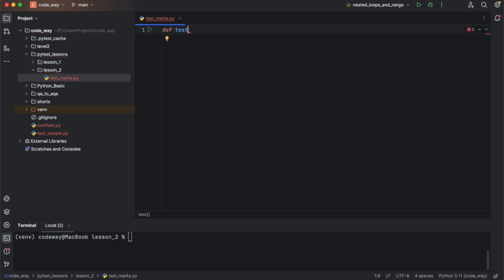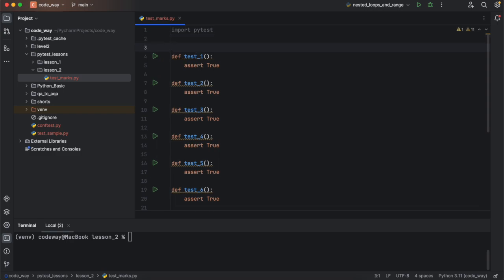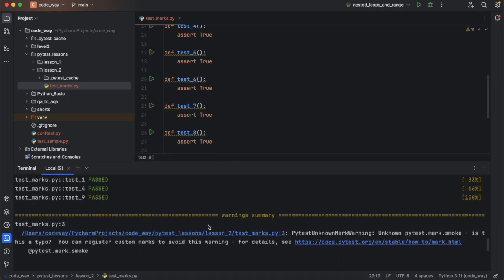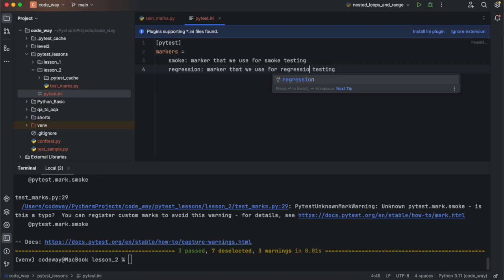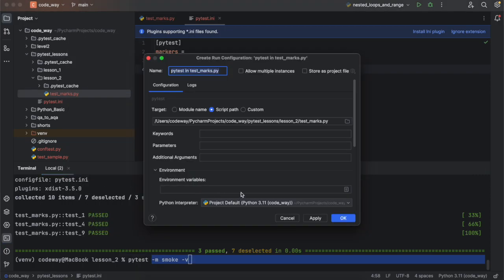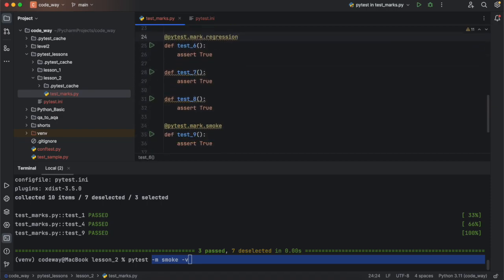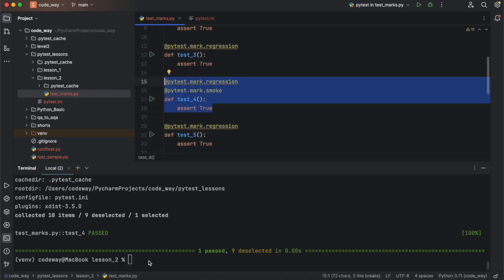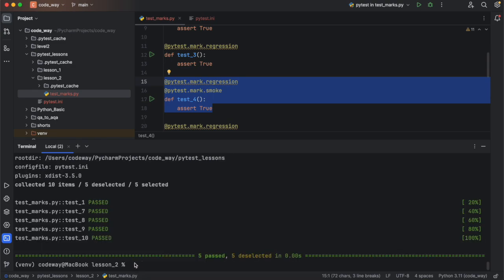AQA Test Automation Lesson 2, marking tests, running tests on labels.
Tasks for better understanding:
If you are doing this  task as subscriber please take screenshots, and send.
Task 1
Create a pytest.ini file and add the markers "regression," "smoke," and "test" to it.
Task 2
Write tests as shown in the video, mark the tests using these markers. Run the tests but only with the "regression" marker and make sure it runs only with this marker.
Task 3
On the existing tests, execute the tests with the "retest" and "smoke" markers using PyCharm by using Additional Arguments, as demonstrated in the video. Ensure that only these tests pass.